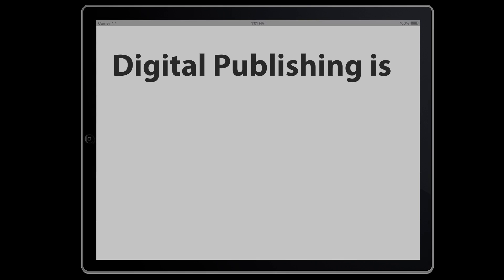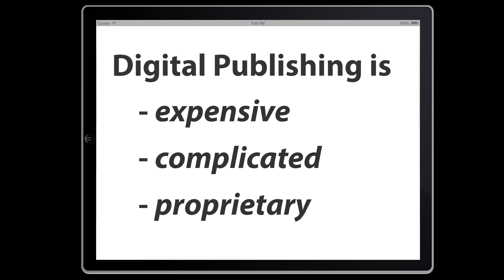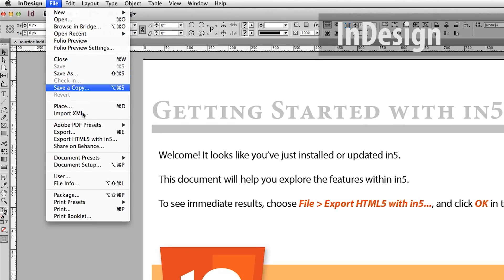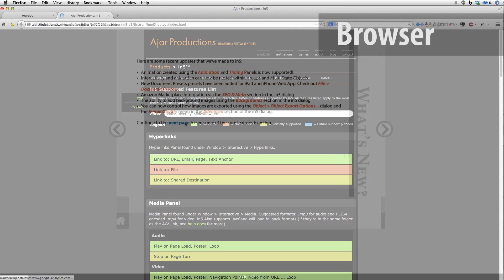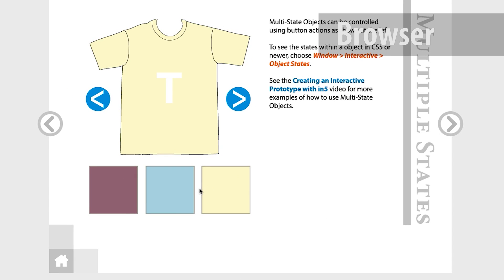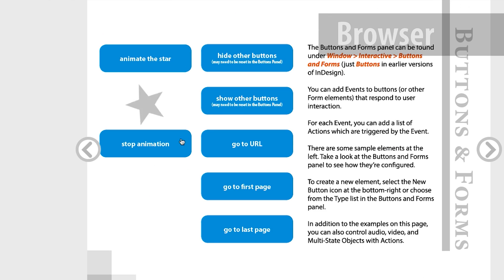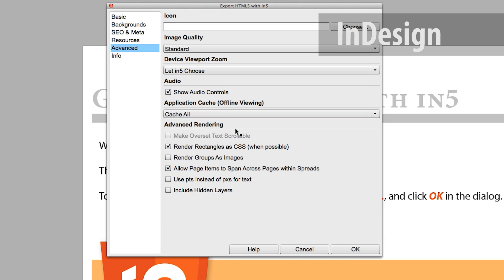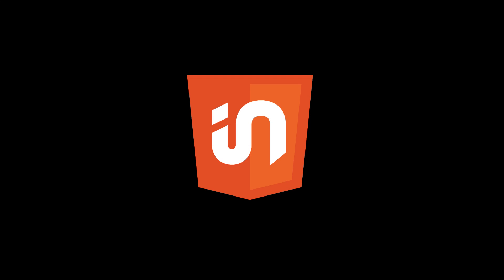in5 in 2 minutes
This video provides a quick overview of in5, which exports interactive HTML5 from Adobe InDesign.

Music
Water in the Creek (Instrumental Version)
by Josh Woodward